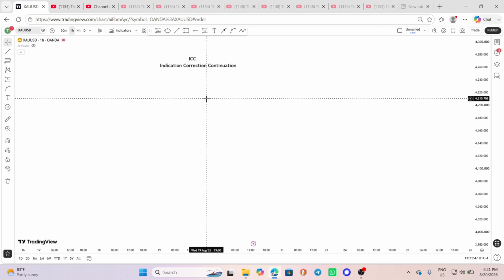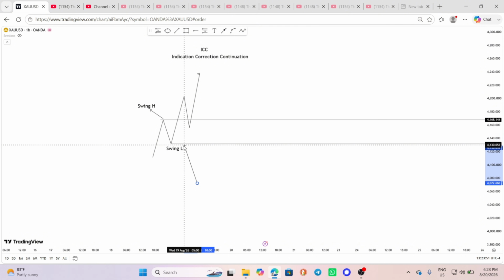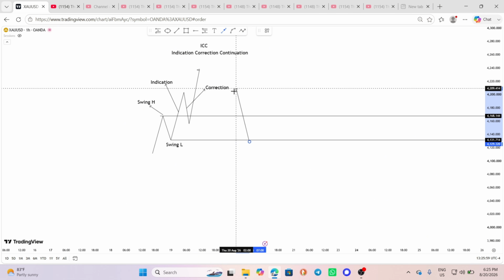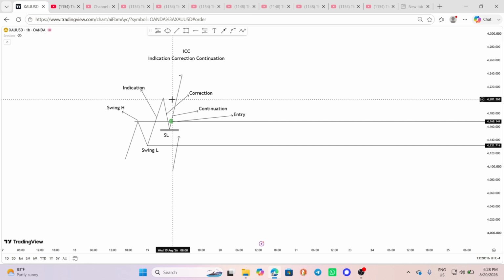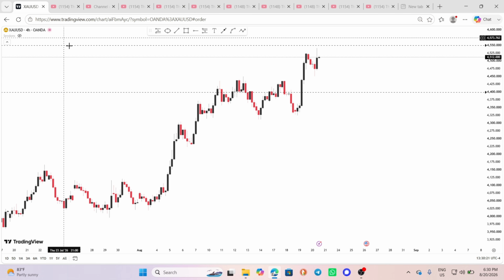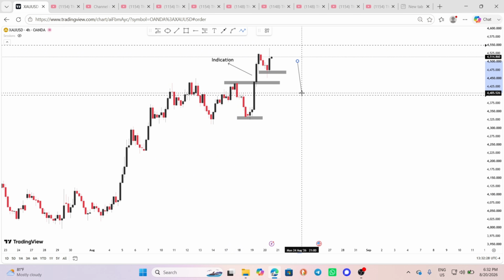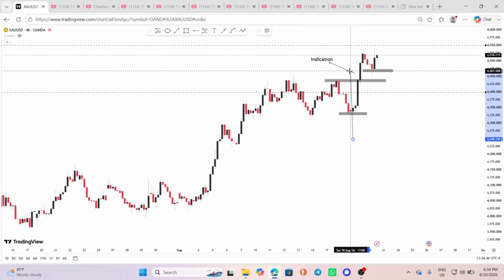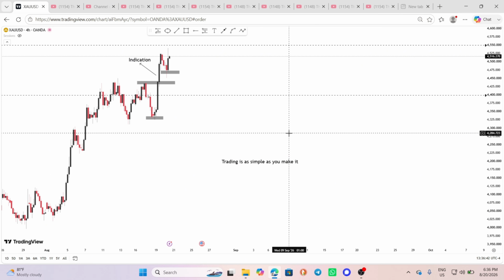ICC Trading Strategy Explained for COMPLETE BEGINNERS (From Zero to Mastery)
📈 ICC Trading Strategy Explained for COMPLETE BEGINNERS

In this video, I break down the ICC (Indication, Correction, Continuation) strategy from scratch in a simple, beginner-friendly way.

If you’re completely new to ICC or you struggle to understand how to identify quality setups and entries, this video will help you understand the process step by step.

In this video, you’ll learn:
• What ICC actually means
• How to identify the Indication
• How to recognize the Correction
• How to spot the Continuation
• How to mark your charts correctly
• How to look for potential ICC entries

By the end of this video, you’ll have a much clearer understanding of how ICC works and how to start analyzing it on your charts.